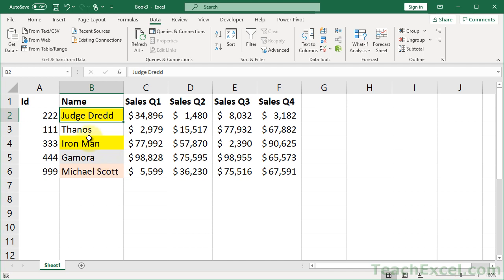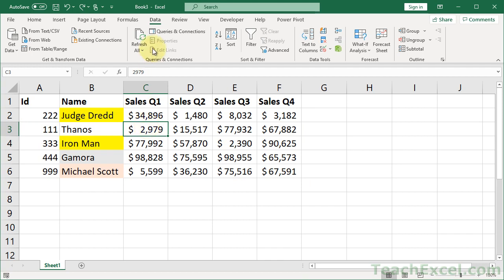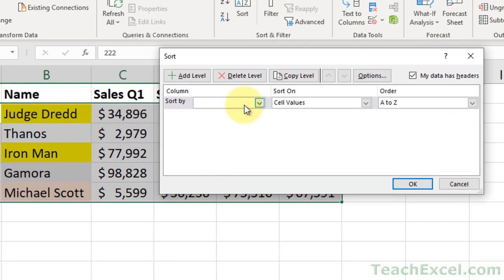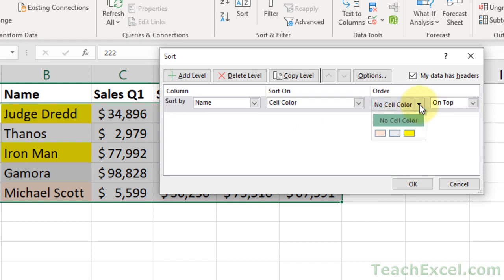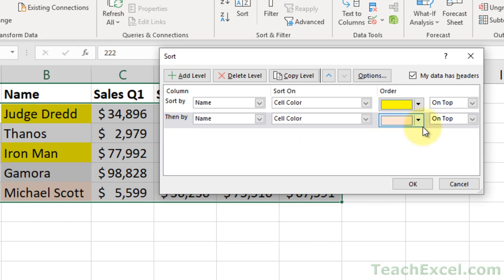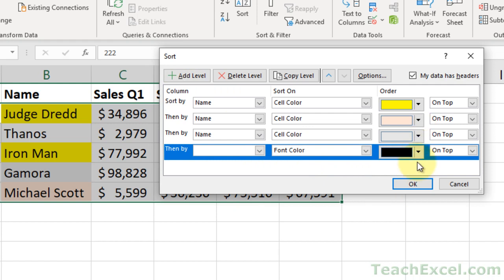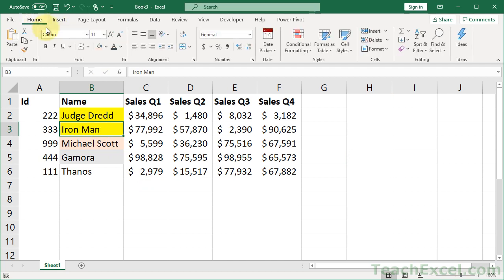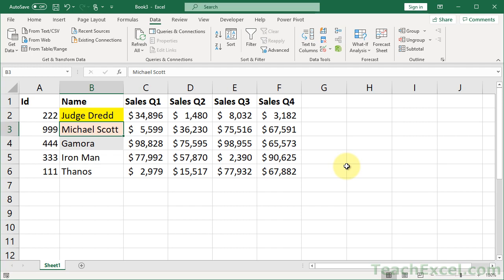Sort by Cell or Font Color in Excel - Excel Quickie 24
How to sort worksheet cells by font or cell color in Excel - this tip allows you to perform a custom sort with a custom order that allows you to mix different sorting criteria and choose the order of the sort to be performed.

The other nice thing about this feature is that it saves the previous sort criteria so that you can quickly re-apply it if the cell or font colors of your data set have changed since the previous sort was applied.

Custom sorting in Excel is a simple yet powerful way to organize your data and I hope this tip will help you better organize your data sets.

TeachExcel.com